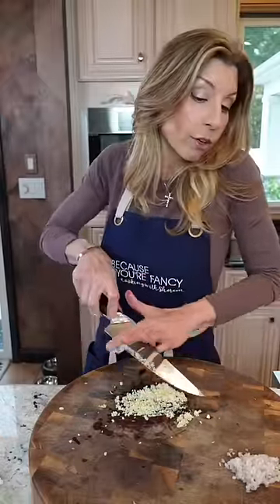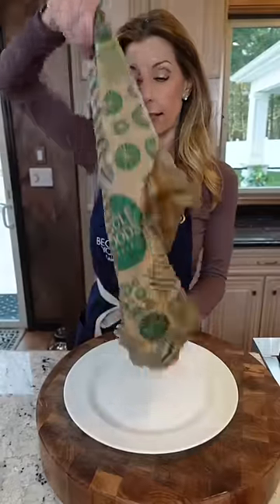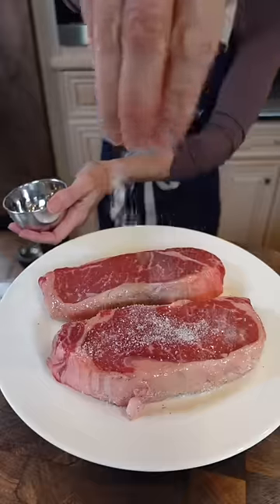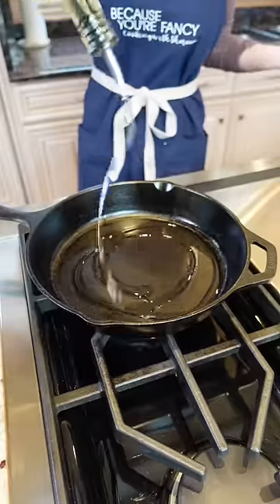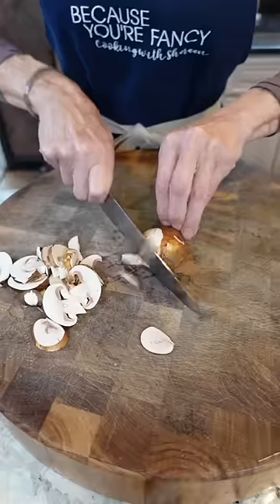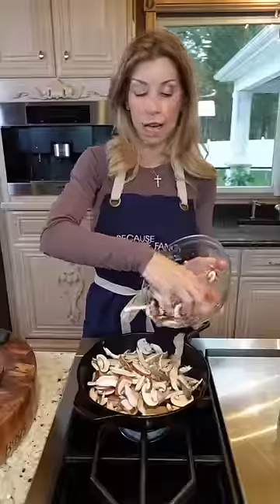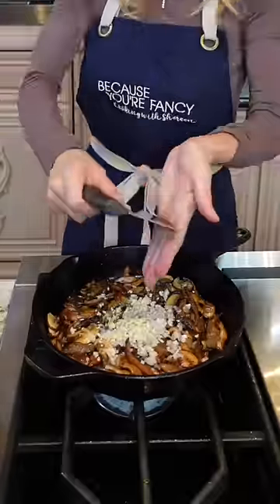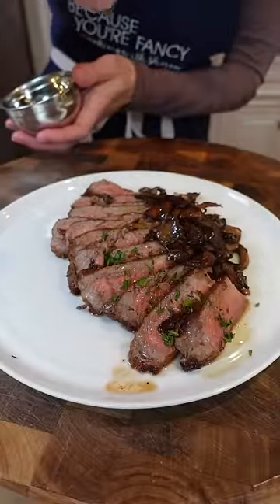Pan Seared Steak